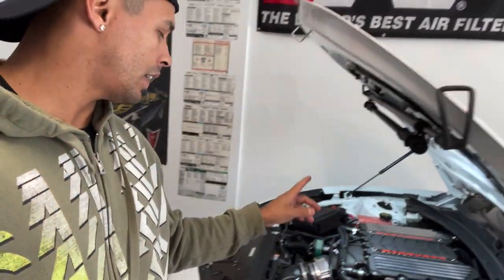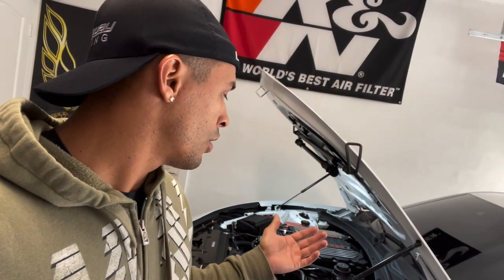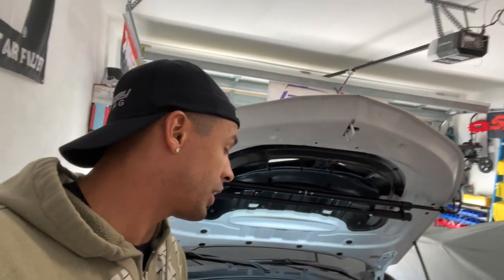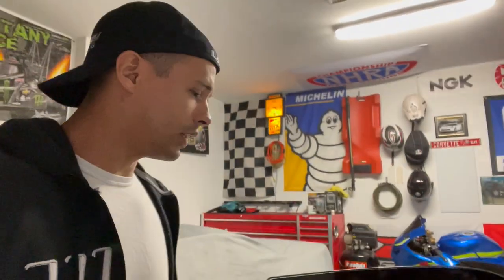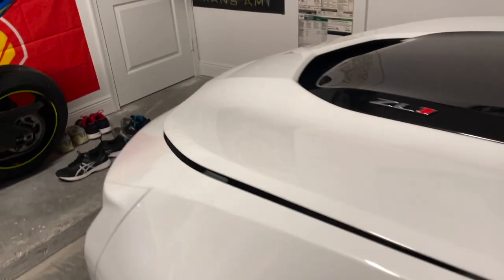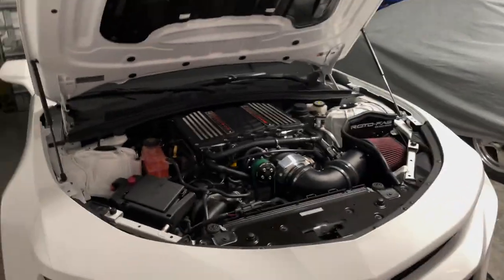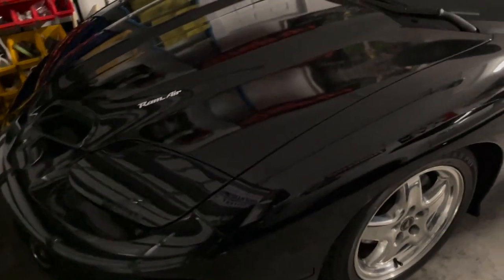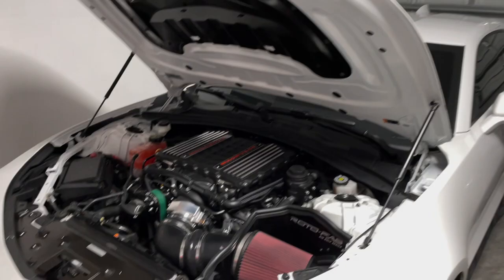Camaro ZL1 1000HP Update 93 Pump